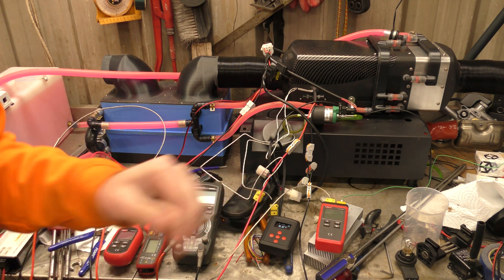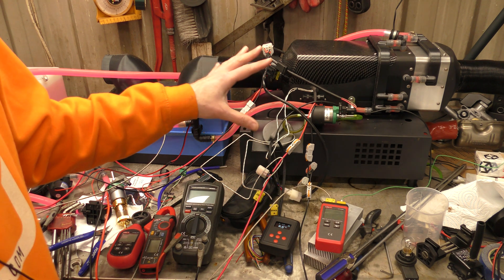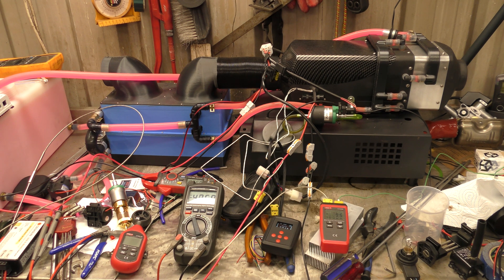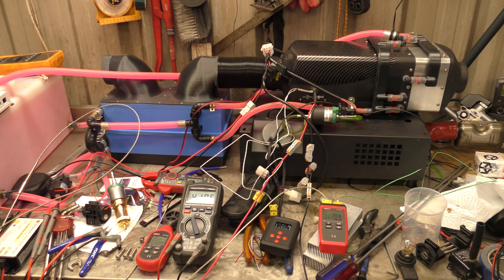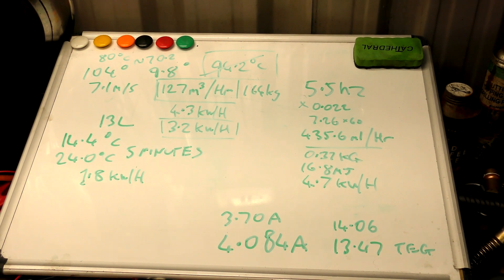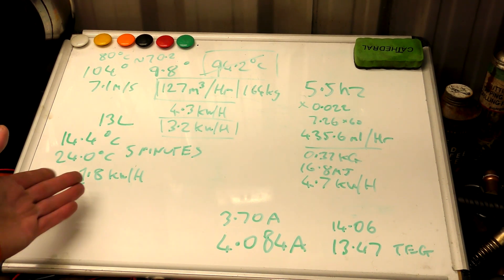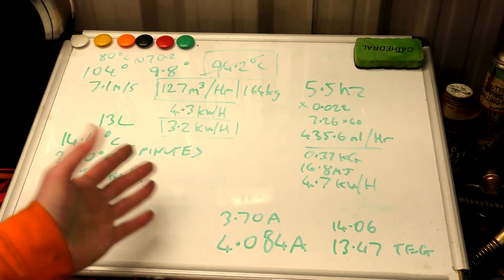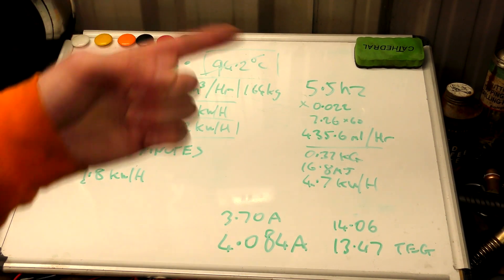Self Powered Diesel Heater Project - some testing and maths - part 10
Nothing exciting this time.  Just trying to get some numbers on output.  Although any help would be appreciated.